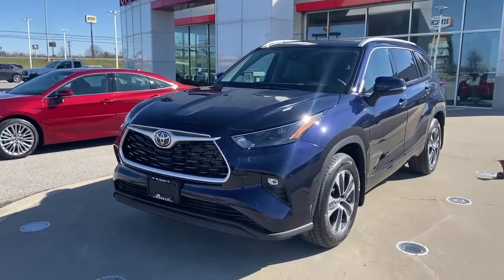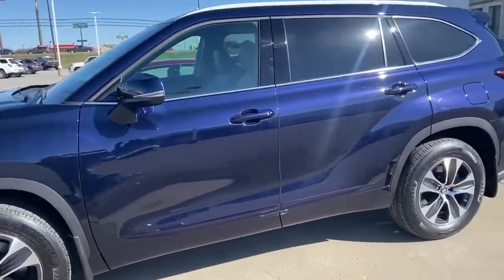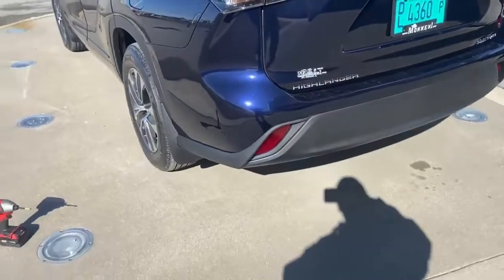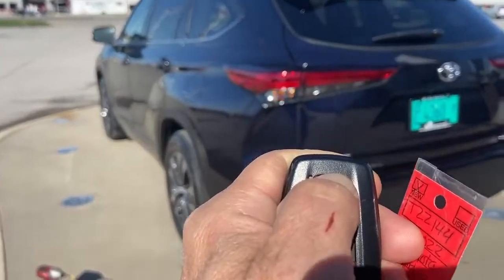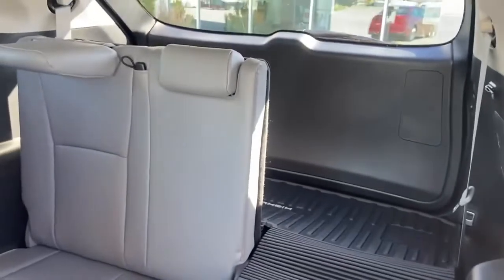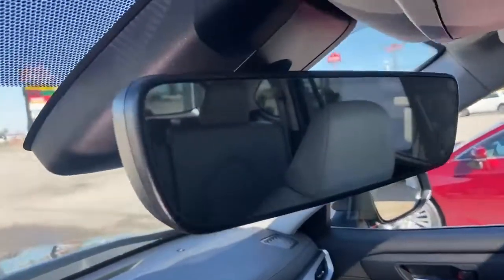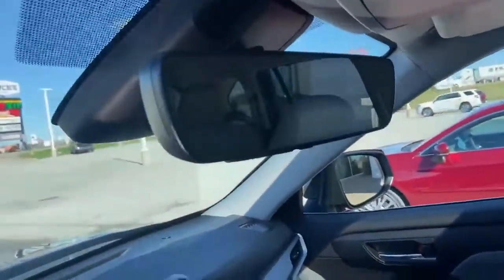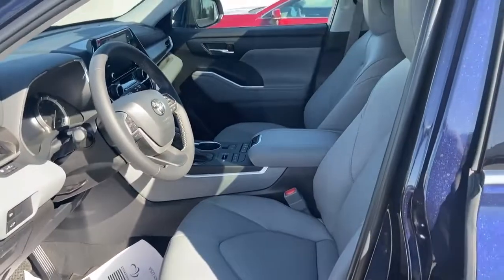2022 Toyota Highlander XLE AWD First Look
Hello ! Everyone, Wellcome to my channel.2022 Toyota Highlander XLE AWD First Look.